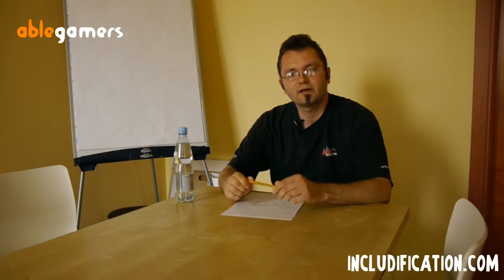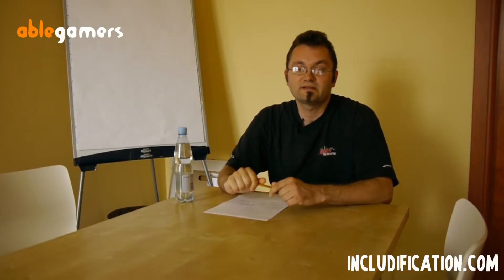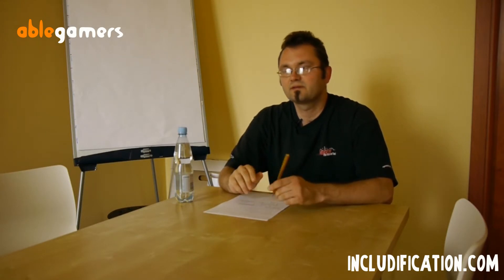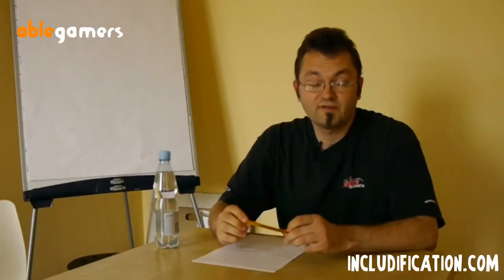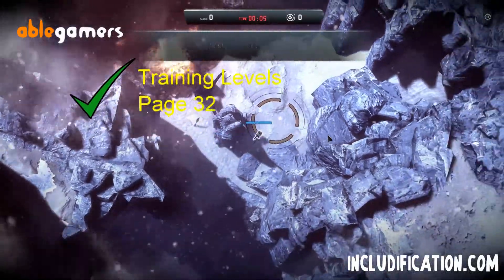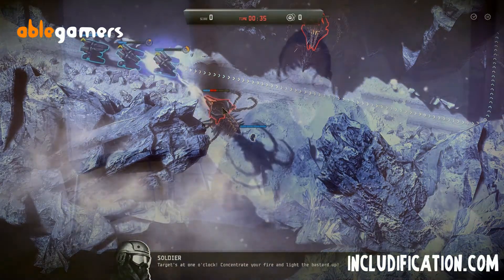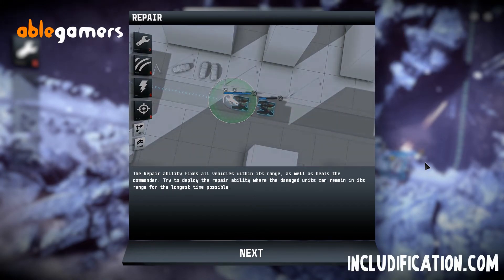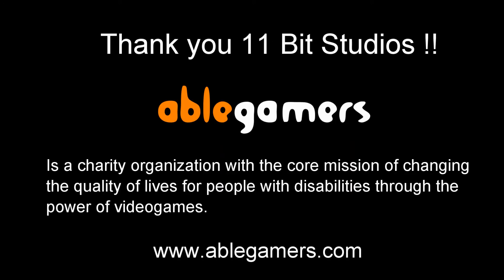5 Minutes with Includification - 11 Bit Studios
Includification.com is a free, practical guide to game accessibility created by AbleGamers. With over 50 million gamers with disabilities in the US alone, can you afford not to be practicing includification? Special thanks to 11 Bit Studios